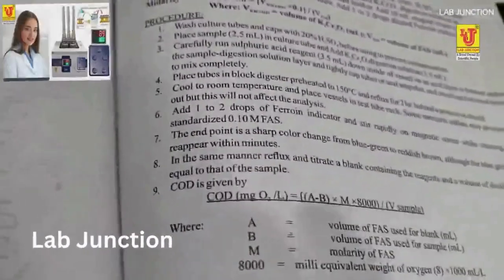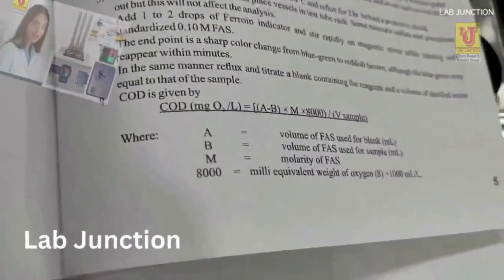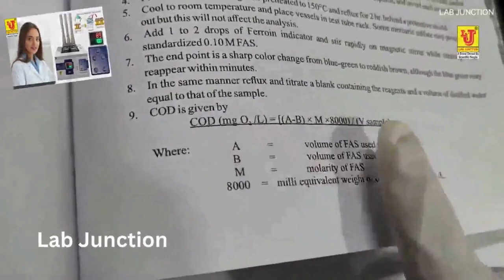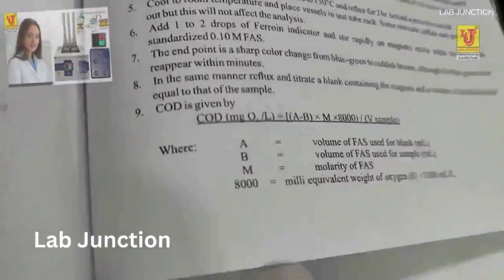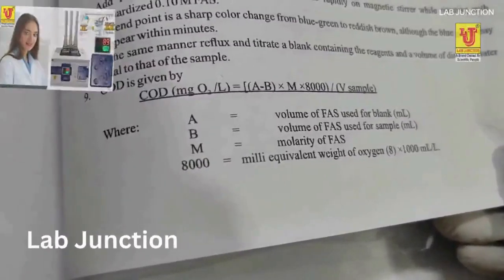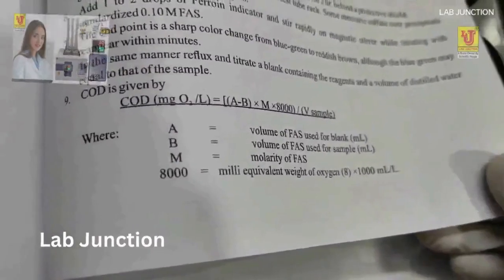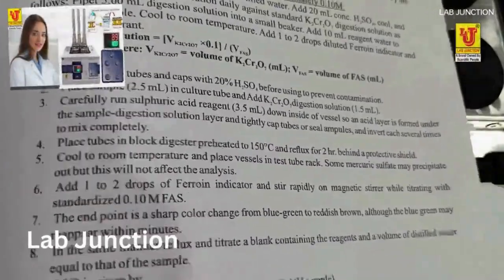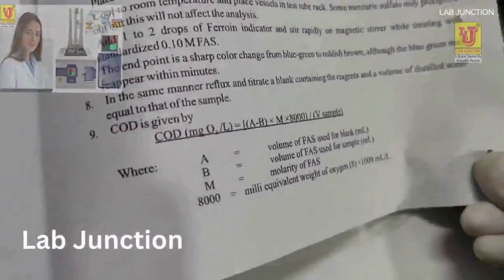COD Digestion Apparatus LJ-069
COD Digestion Apparatus LJ-069 cod codapparatus codapparatusforlaboratory chemicalondemand codapparatusforlab codinstrument codinstrumentforlab codinstrumentforlaboratory # codsystem